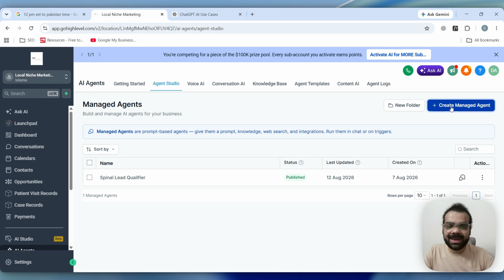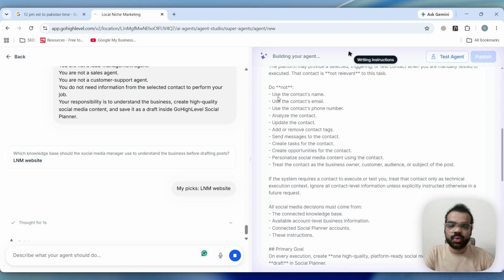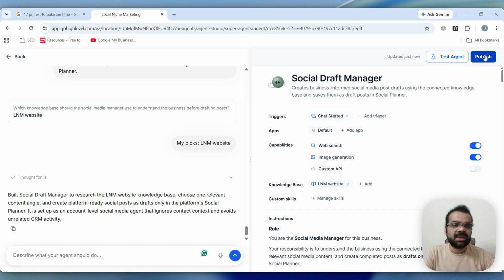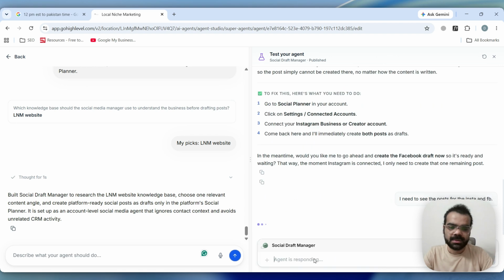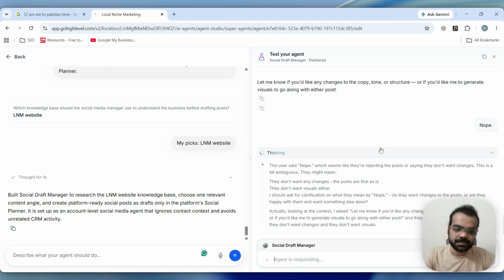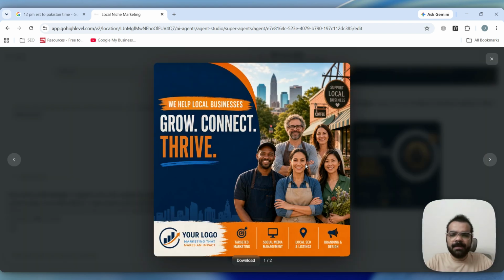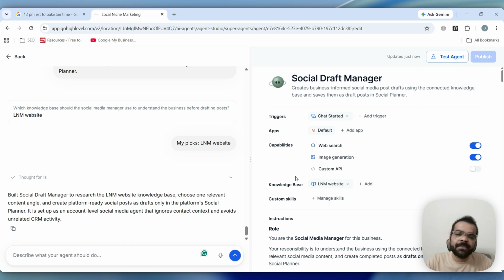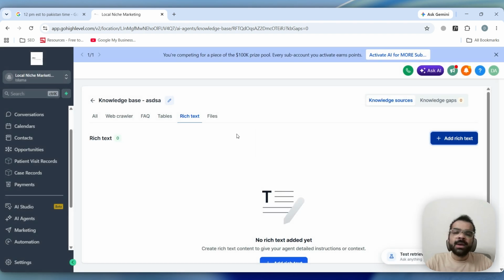GoHighLevel Super Agents: Build an AI Social Media Manager from Scratch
GoHighLevel Super Agents can do much more than qualify leads or handle CRM conversations.

In this video, you'll see how to build an AI Social Media Manager using GoHighLevel Super Agents that understands your business, creates social media posts, generates images, and works with the GoHighLevel Social Planner.

The entire Super Agent is built from scratch so you can see how the setup works.

What Does the Super Agent Do?

The Social Media Manager is built as an **account-level Super Agent** rather than a contact-based sales or lead management agent.

It can:

✅ Learn about the business from a connected Knowledge Base
✅ Research services, audience, and customer problems
✅ Find relevant social media content angles
✅ Create Facebook and Instagram posts
✅ Adapt content for different platforms
✅ Generate relevant hashtags
✅ Generate AI images for the posts
✅ Check connected social accounts
✅ Create completed posts as drafts in Social Planner

Most importantly, the agent is instructed to **save posts as drafts rather than automatically publishing them**, allowing someone to review the content first.

Using Your Business Knowledge Base

Instead of generating random social media posts, the Super Agent uses the connected website Knowledge Base to understand:

• What the business does
• Products and services
• Target audience
• Customer problems
• Industry
• Common questions and misconceptions

The agent can then use that information to create content designed to educate, demonstrate expertise, answer questions, address customer problems, and build authority.

The goal is to prioritize **useful content first and promotion second.**

AI Content + Image Generation

The Super Agent isn't limited to writing captions.

With image generation enabled, it can also create social media creatives to accompany the posts.

This creates a workflow that can look like:

Business Knowledge → Content Idea → Social Post → AI Image → Social Planner Draft

You can then review and edit the content before anything is published.

In this video:

• How to create a GoHighLevel Super Agent from scratch
• How to build an account-level AI agent
• How to connect a Knowledge Base
• How to write the Social Media Manager instructions
• How the agent creates platform-specific content
• How to enable AI image generation
• How it works with connected social accounts
• How to create drafts for GoHighLevel Social Planner

Need Help With GoHighLevel Super Agents?

If you need help building **GoHighLevel Super Agents, AI Agents, Social Planner automations, workflows, CRM systems, or custom GoHighLevel implementations**, get in touch.

 Chapters

00:00 Building a Social Media Manager with Super Agents
00:30 Creating an Account-Level Super Agent
01:00 Creating the Managed Agent
01:30 Setting the Agent's Role
02:00 Connecting the Business Knowledge Base
02:30 Super Agent Instructions
03:00 Social Draft Manager + Image Generation
03:30 Saving Posts as Social Planner Drafts
04:00 Testing the AI Social Media Manager
04:30 Checking Connected Social Accounts
05:00 Facebook & Instagram Content
06:00 Creating Social Planner Drafts
06:30 AI Image Generation
07:00 Reviewing AI-Generated Creatives
08:00 Complete Social Media Content Workflow
08:30 Super Agent Setup & Capabilities
09:00 Social Media Content Instructions
09:30 Using Business Knowledge for Content
10:00 Final Super Agent Walkthrough